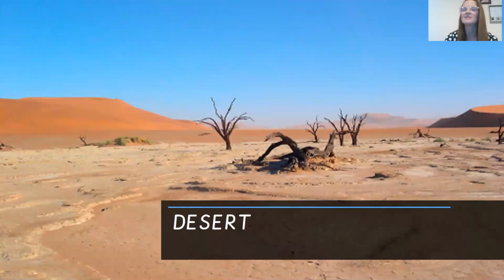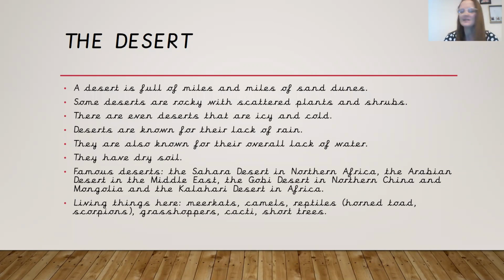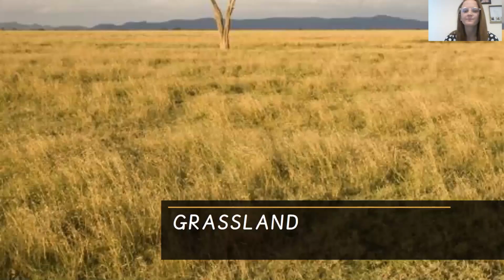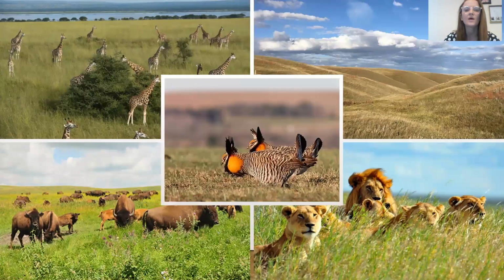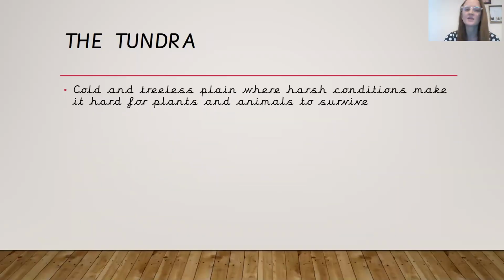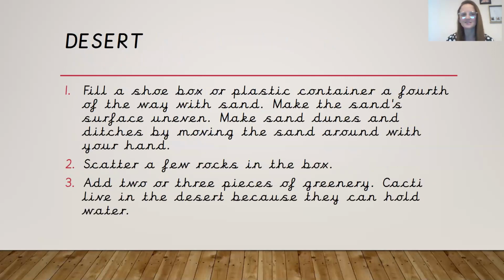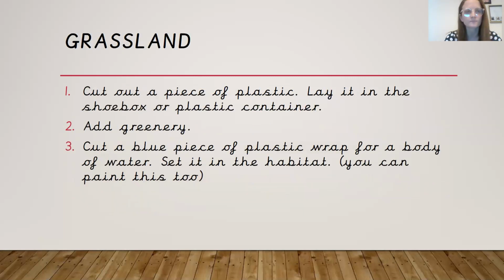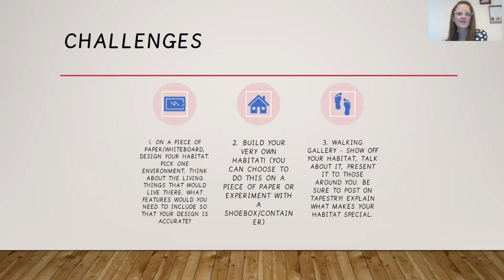Year 4 10th February Science Mae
In this lesson, can you design your very own habitat? Please be sure to upload any work onto Tapestry by 4pm today.